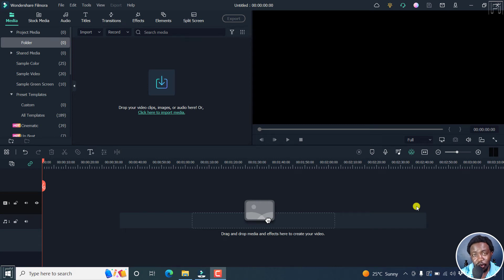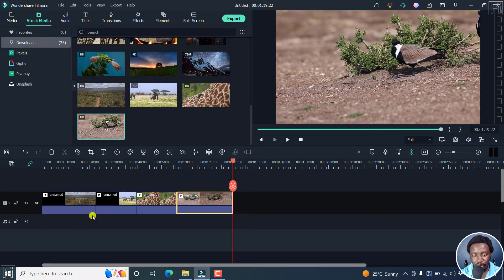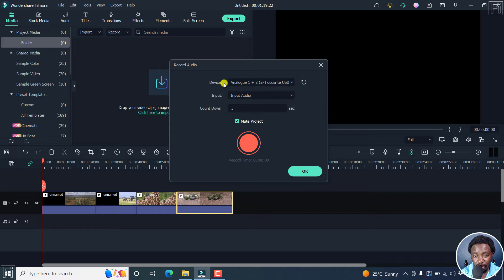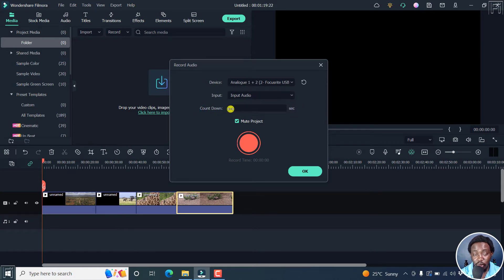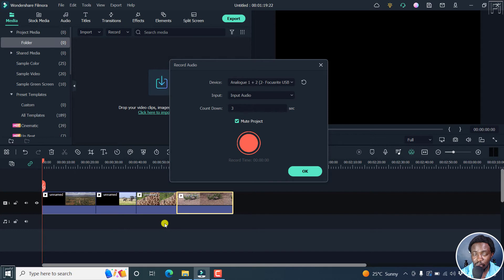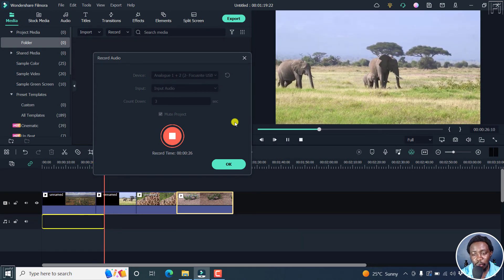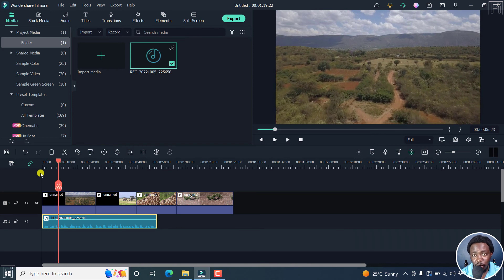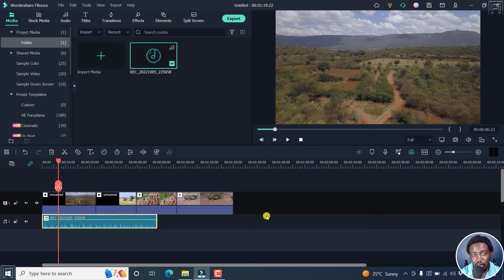How to Record Voiceover Narration in Filmora 11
In this video, I'll show you How to Record Voiceover Narration in Filmora 11.